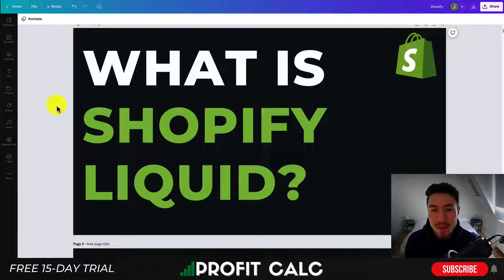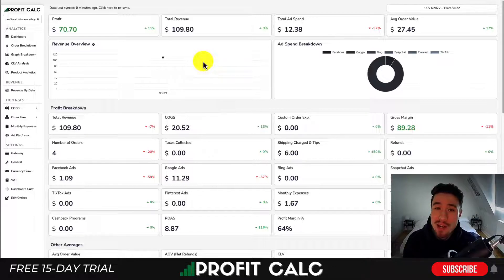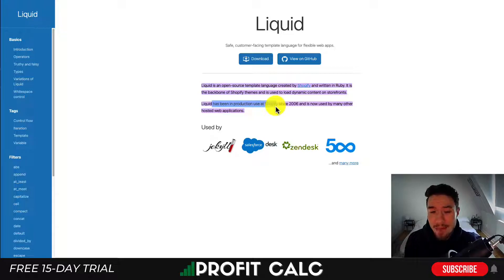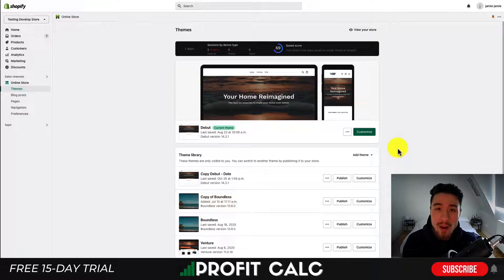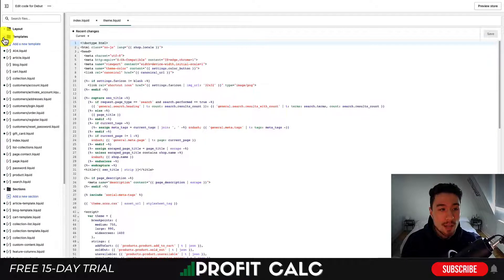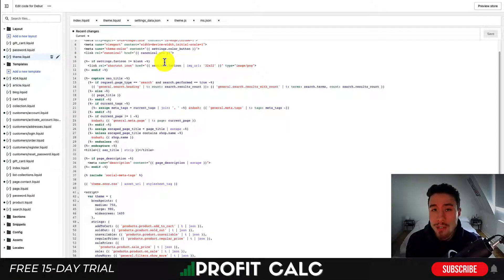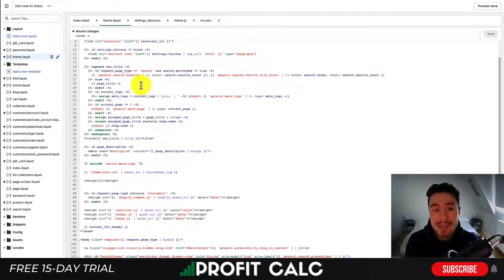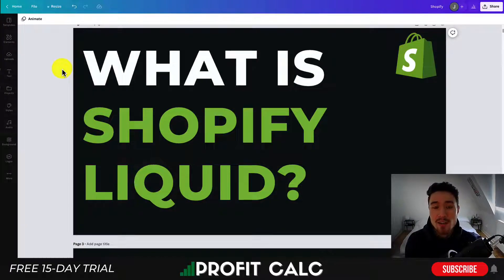Shopify Liquid Tutorial for Beginners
Shopify Liquid is an open-source template language created by Shopify and written in Ruby. It is the backbone of Shopify themes and is used to load dynamic content on storefronts.

Liquid has been in production use at Shopify since 2006 and is now used by many other hosted web applications.

Shopify is a commerce platform that allows users to create e-commerce websites. The platform is available in both free and paid versions. The free version is limited in features and only allows you to sell physical products. The paid version allows you to sell digital products. Shopify claims that it is the fastest-growing e-commerce platform with over 3 million websites on the platform. Shopify has become popular in recent years due to its ease of use and its ability to allow users to sell anything.